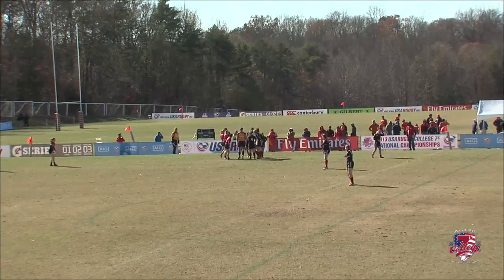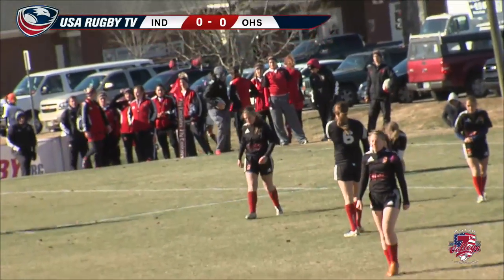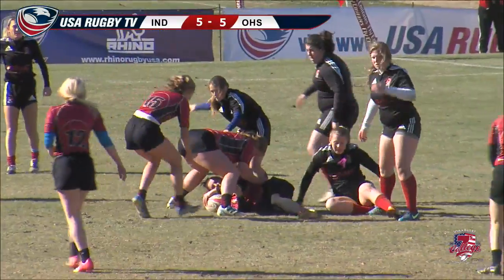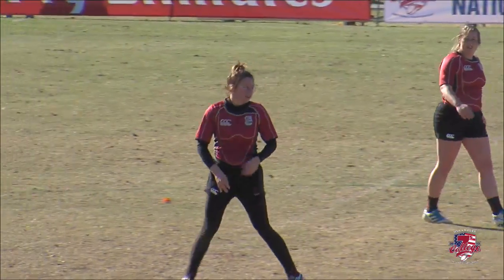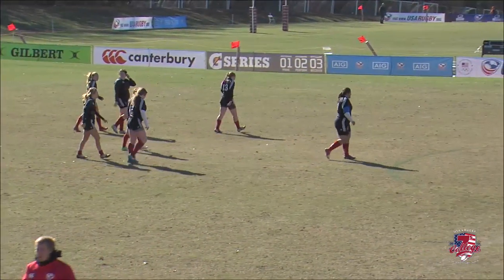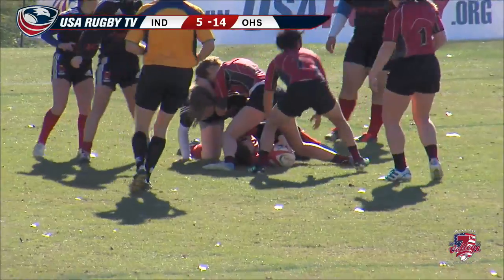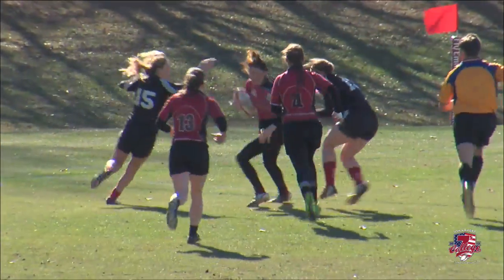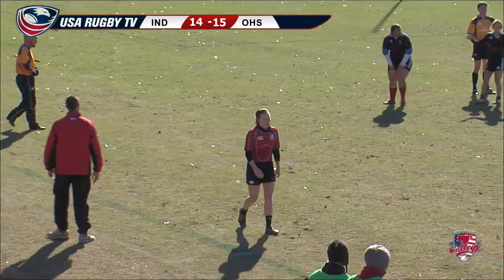2013 USA Rugby College 7s National Championship: Indiana vs Ohio State